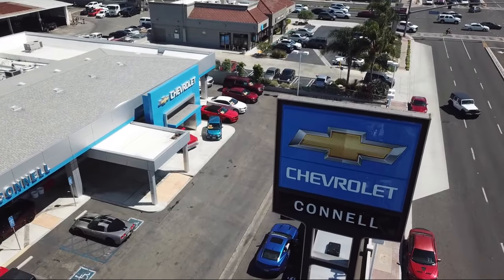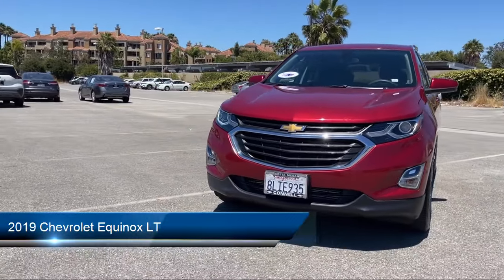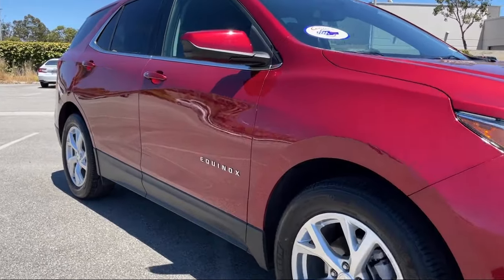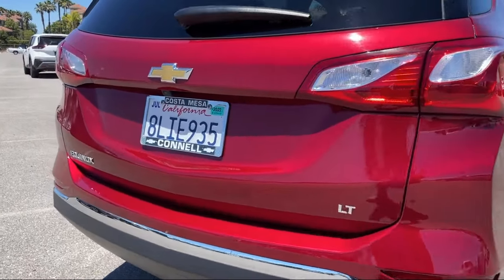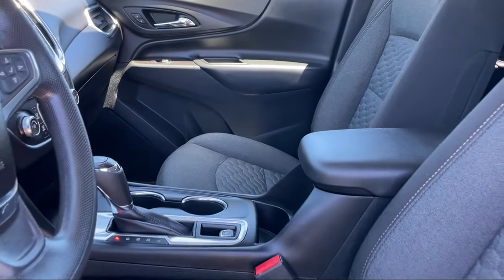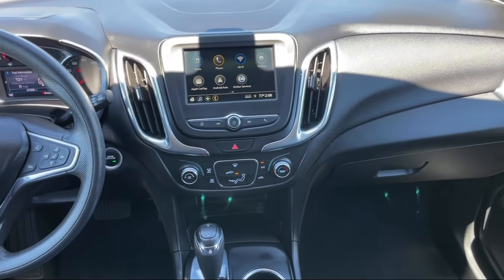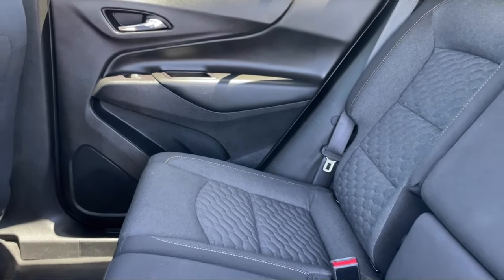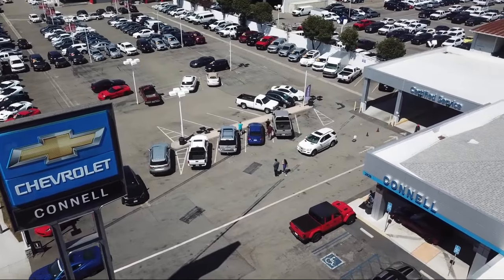2019 Chevrolet Equinox LT Costa Mesa Newport Beach Irvine Huntington Beach Orange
2019 Chevrolet Equinox LT Stock Number: N148926A Vin:2GNAXKEV2K6272664.

Connell Chevrolet
2828 Harbor Blvd.